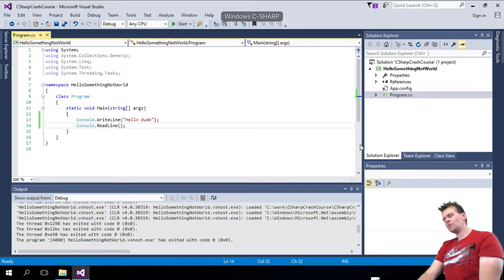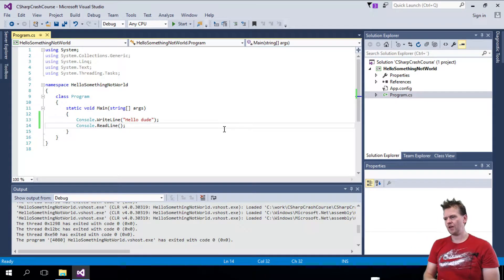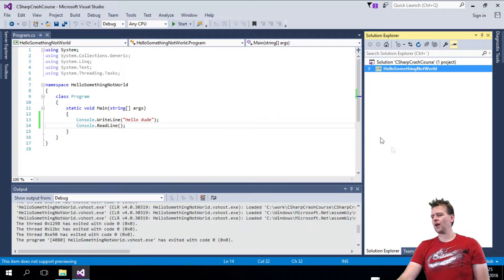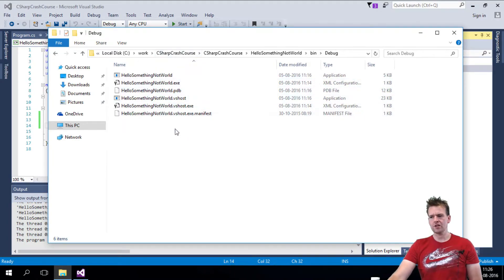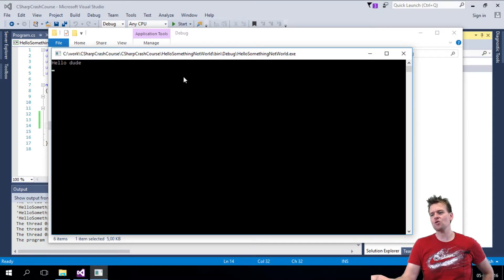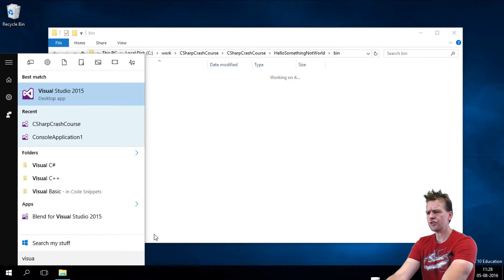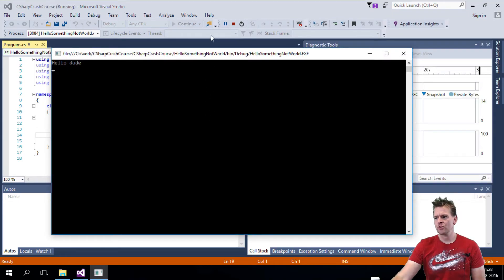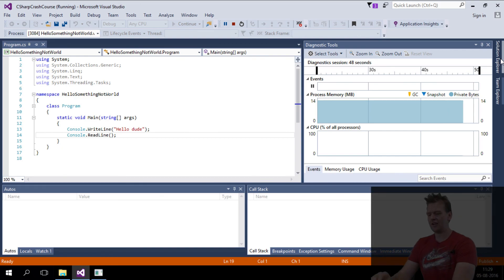Introduction to Solution explorer and Debug - Compile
You will learn about Solution Explorer, about what happens when you click the run button and a bit about what Compile and debug is all about